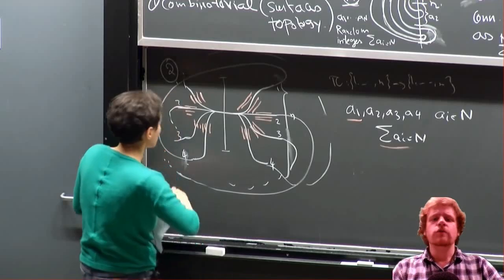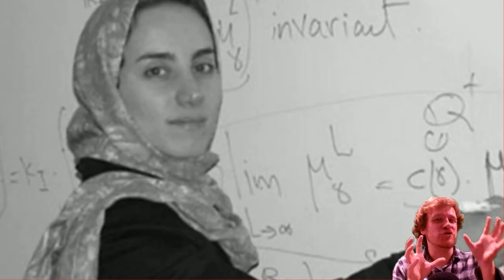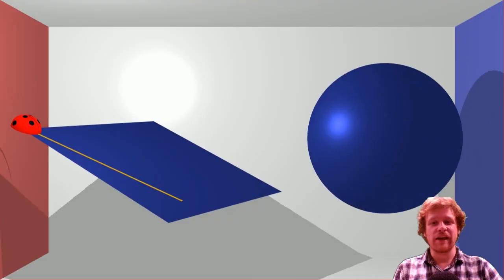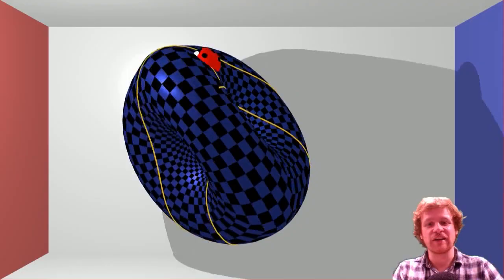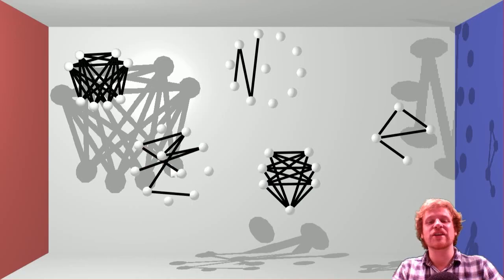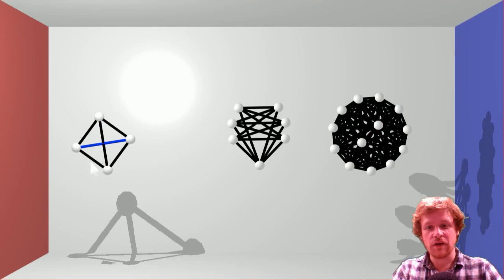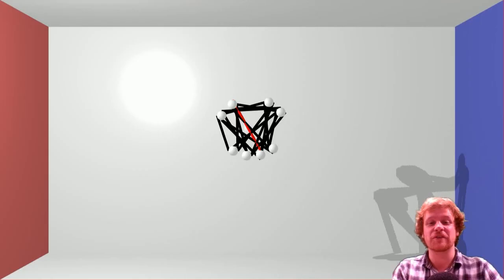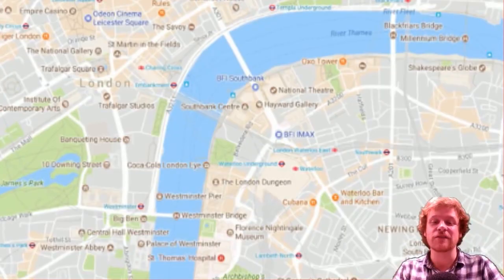4 Things You Should Know About Maryam Mirzakhani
Maryam Mirzakhani was one of the best mathematicians of her generation, the first female recipient of the "nobel prize" of mathematics - here's how she did it!

People have pointed out two mistakes I made:
1. In the video I said Maryam stopped wearing a headscarf "towards the end of her life". Actually it was earlier than that.
2. I also say that Maryam was "the first woman ever to be shown in the Iranian media without a headscarf on". This is very inaccurate - many women have appeared in the media previously without a headscarf. However, it was an important editorial change for many newspapers to show her without a headscarf.

This video was created using a platform I am developing myself which you can find but it will not be remotely user friendly, even less so than 3blue1brown's manim!

Application of geodesics in computer graphics (one of many!)

Please see the pinned comment for discussion of point 1